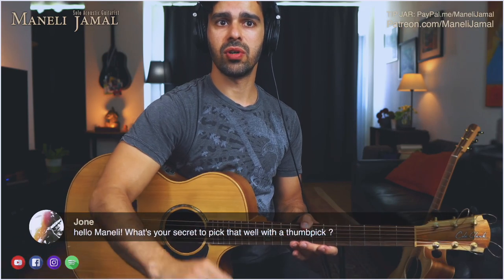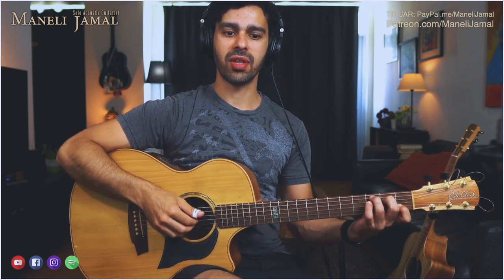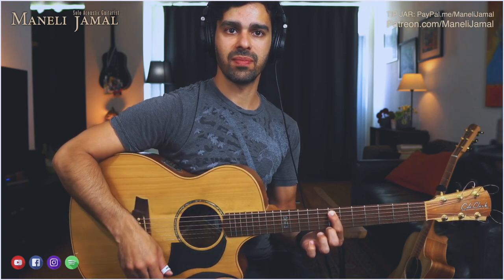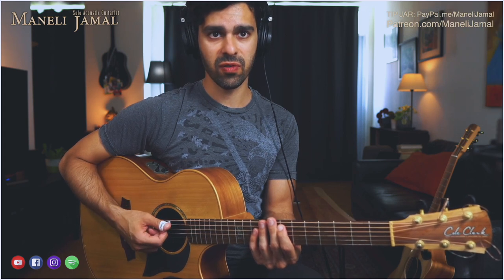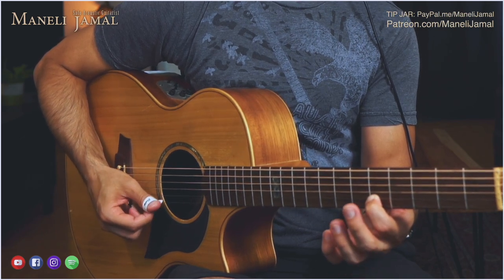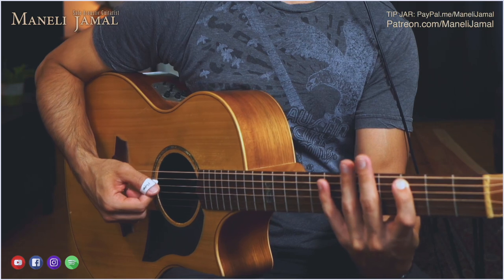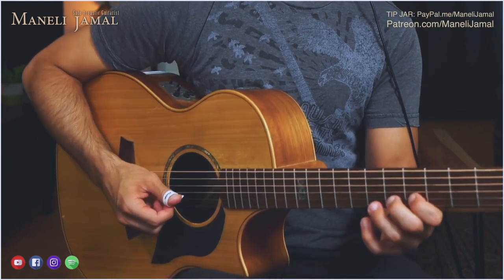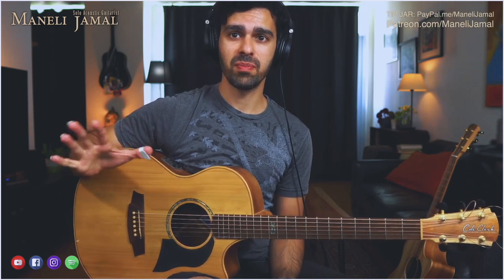How to Master the Thumbpick with Guitar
Let me show you how to use a thumbpick on the guitar and some of the cool things you can do with it. Its very similar to using a plectrum but I find I have more freedom using a thumbpick as it allows me to quickly get back to fingerpicking with no effort. This was a great question asked at one of my YouTube Live streams

FINGERSTYLE GUITAR LESSONS & TUTORIALS

Are you ready to learn this style of guitar? If the answer is YES then I’d love to invite you to join me at my online guitar school called Fingerstyle Pro.

Inside you’ll discover 200+ exercises with 20 hours worth of content, how to master techniques to better express yourself, how to compose your own songs, song tutorials of my compositions, how to record / mix the guitar as well as many other topics. This is a one stop shop taking you through the fundamentals if you’re just starting out all the way up to advanced ideas for the seasoned players. Its about making the guitar a lifestyle to better oneself. Are you in?

▶ Click here to check it out now with a FREE masterclass

▶Gear I use◀
Lens 35mm
Lens 16mm
LED Light
LED Small Light
Light Diffuser
GoPro Session 5
GoPro Adjustable Mount

Audio
Steel Strings
Guitar Cables
Foot Rest
Audio Interface
Studio Monitors
Microphone Stand
Nylon Strings